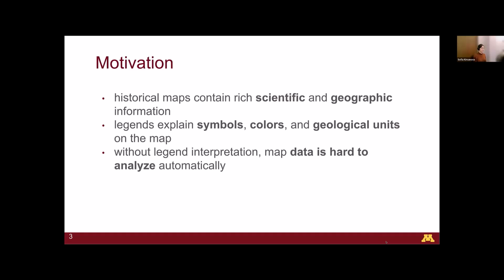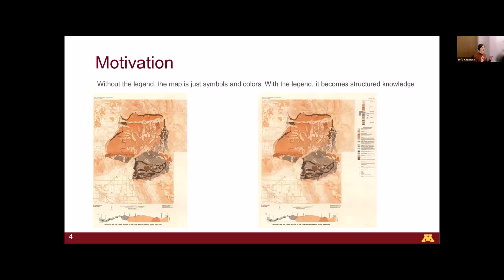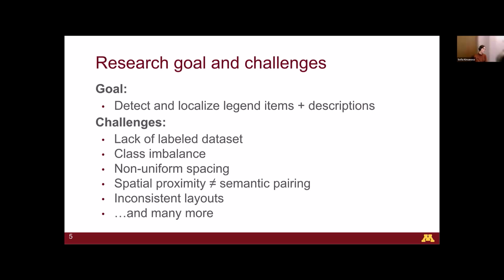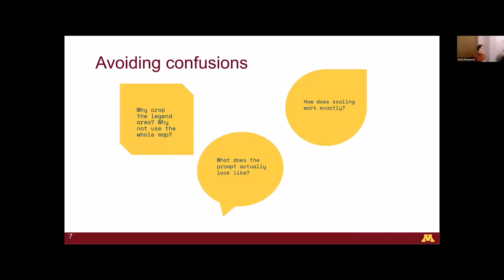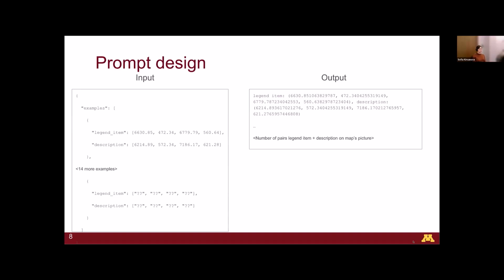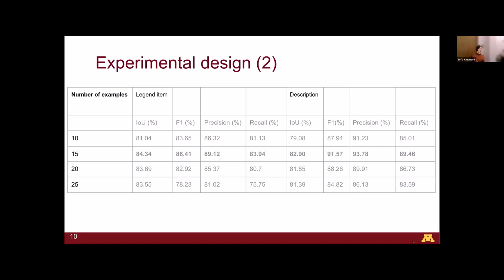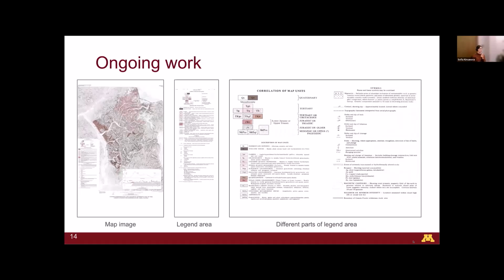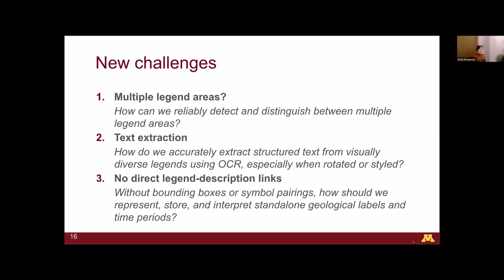Detecting Legend Items on Historical Maps / Sofia Kirsanova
This presentation is part of the "GIS and AI Solutions for Complex Challenges" session from the 5th Big Ten GIS Conference, held on April 11, 2025. Organized by BTAA-GIN, this session includes several presentations that discuss innovative solutions to complex challenges using geospatial data and AI technologies.

Title: Detecting Legend Items on Historical Maps / Sofia Kirsanova

Additional authors: Weiwei Duan, Inferlink; Yao-Yi Chiang, University of Minnesota.
Detecting and localizing legend areas, including individual legend symbols and their text descriptions, in scanned historical maps is a crucial step in automated map interpretation. This study explores the effectiveness of multimodal language models for detecting legend items, their descriptions, and link the detected legend to their corresponding descriptions. We use in-context learning, where the GPT-4 is given examples in the prompt to guide its predictions, instead of training it from scratch. The model’s accuracy is tested using F1-score and Intersection over Union, which measure how well it detects legends and their locations. Results show that adding more examples improves accuracy up to a point, but too many examples cause the model to overfit, so it makes predictions less reliable. Findings highlight the limitations and scalability of in-context learning for structured object detection tasks and provide insights into optimizing large language models for spatially aware text-to-image relationships. In addition, this is part of the DARPA USGS funded project on AI for map Geolocation and Extraction to find Critical Minerals (AIM). The results help to improve AI-driven map analysis which makes it easier to locate and study important map features, such as those related to mineral exploration and geospatial data integration.

    Comments